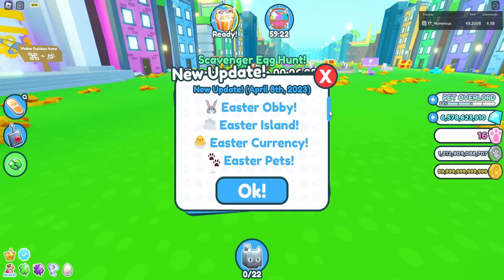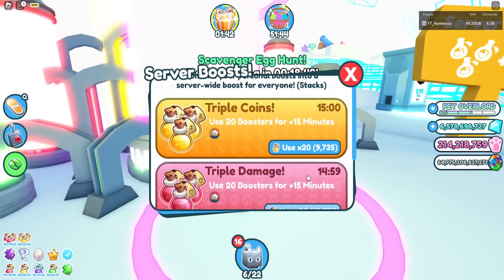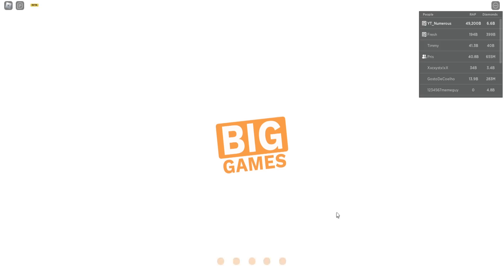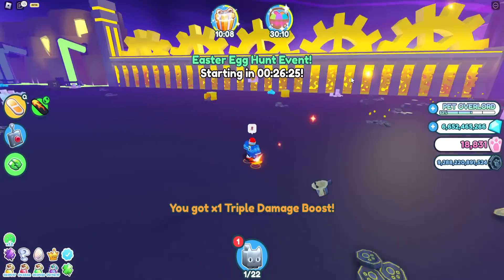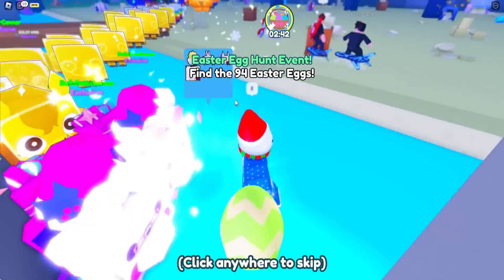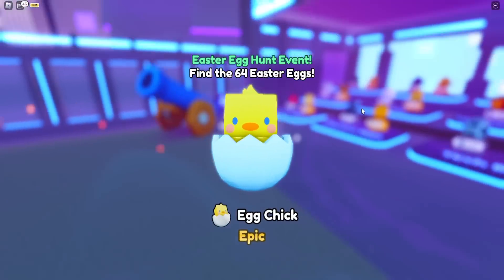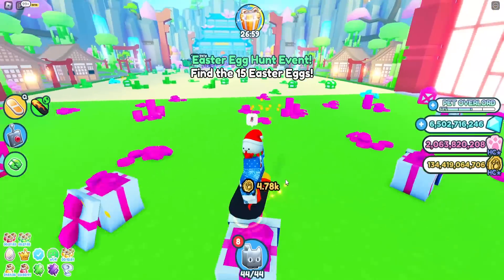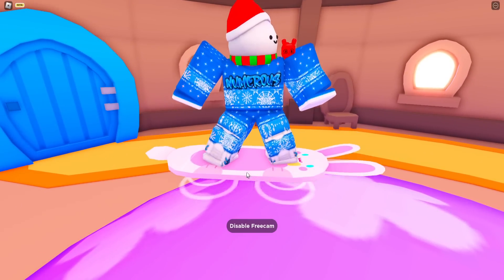I Found *TITANIC* EASTER EGG, and GOT THIS... in Pet Simulator X!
I Got the LUCKIEST EASTER EGG... in Pet Simulator X!